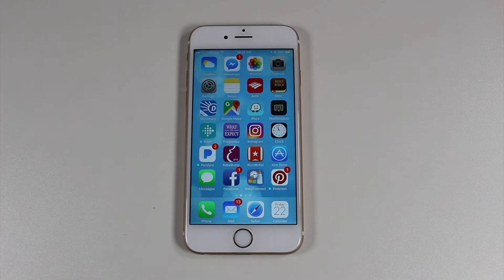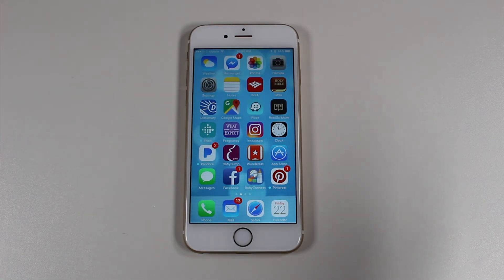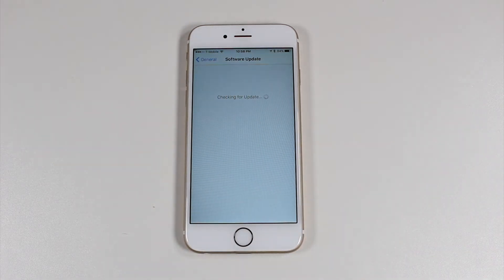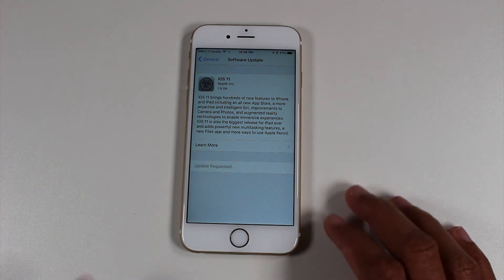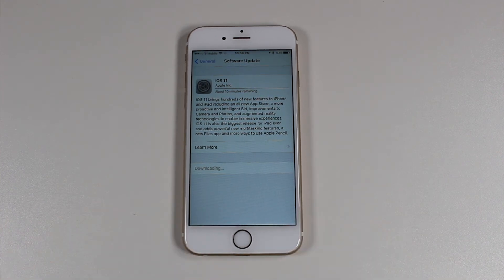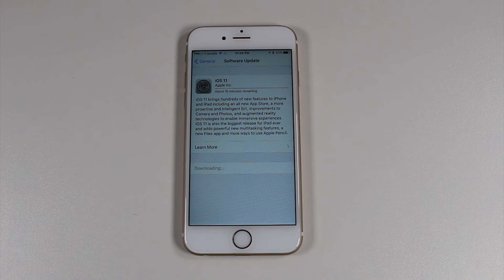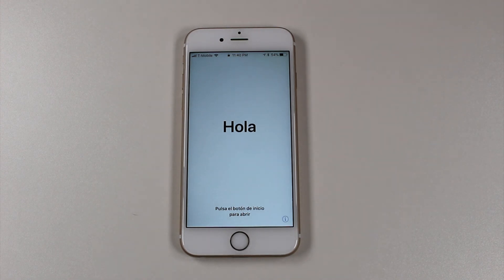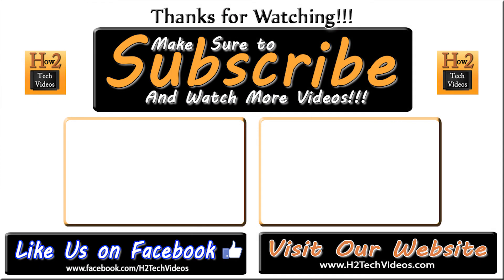iPhone How to Update to iOS 11